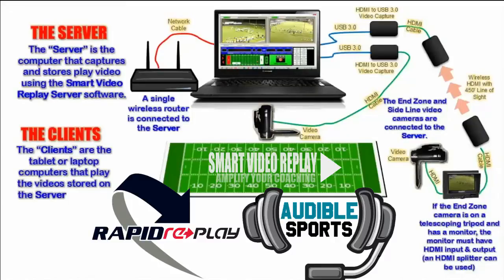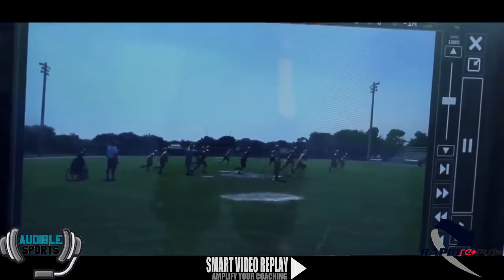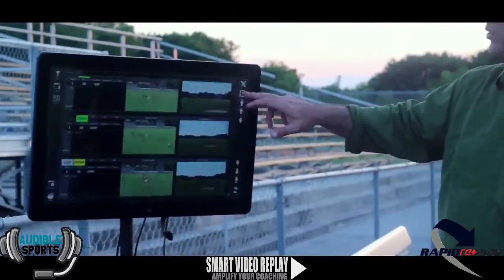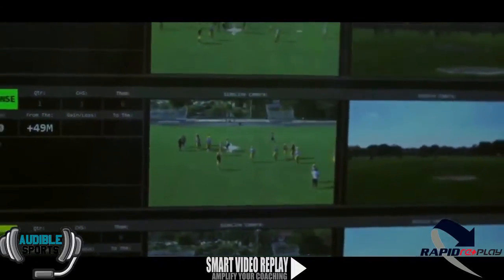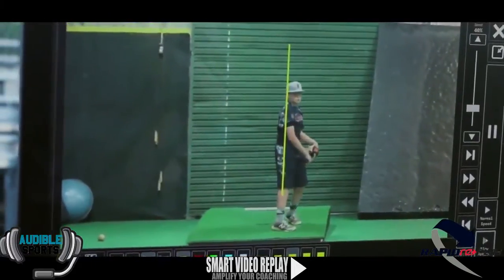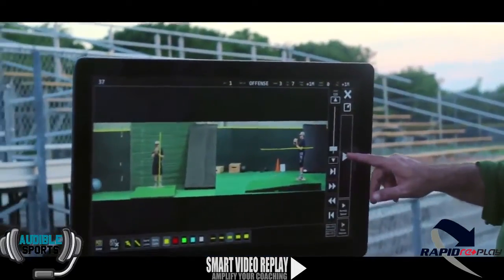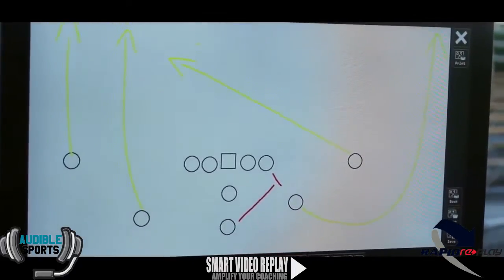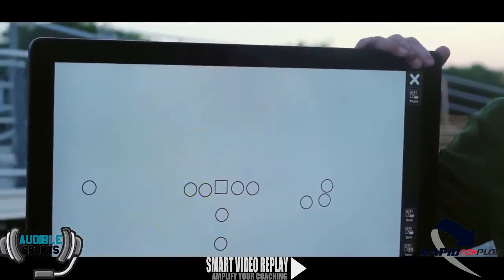Instant Replay Demo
Replay of Instant Replay Demo at Pope Jonh Paull II High School